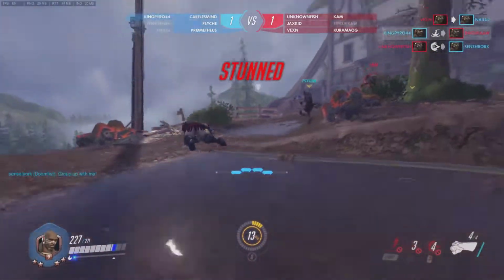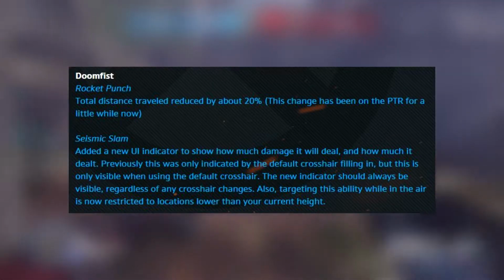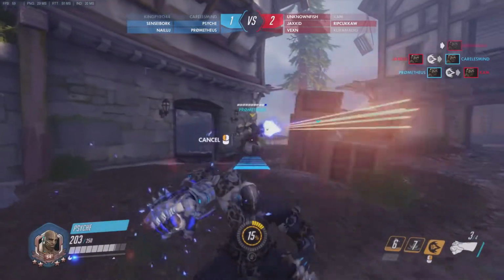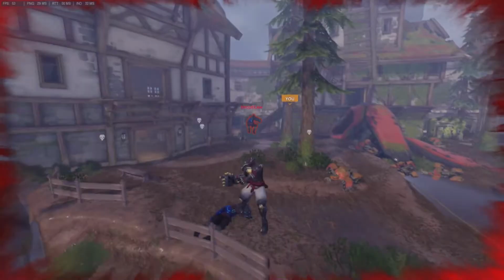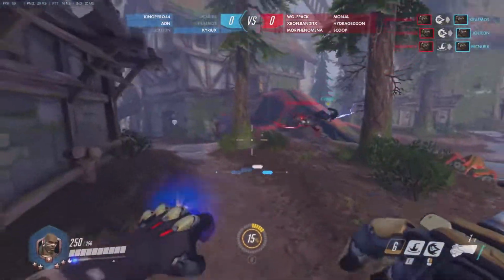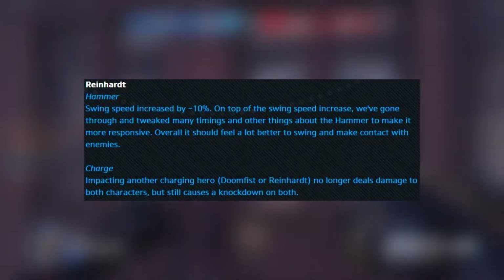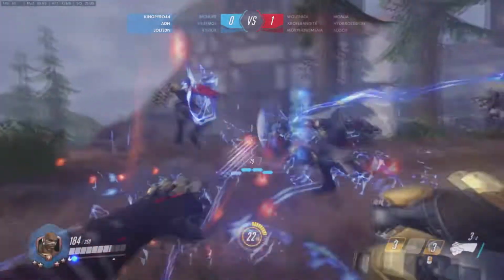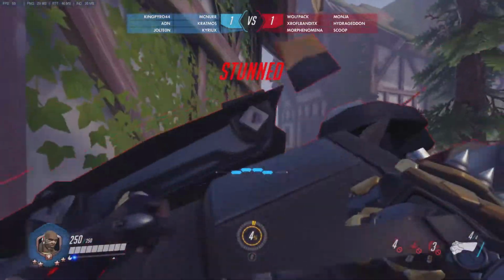Overwatch PTR Changes -Doomfist Nerfed McCree Reaper Reinhardt Zarya Buffed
Overwatch PTR Changes -Doomfist Nerfed McCree Reaper Reinhardt Zarya Buffed Hey guys kingpyro44 here and we have some big PTR Changes to Doomfist McCree Reaper
Reinhardt and Zarya let me start off by saying these are changes to the PTR so they might not make it to live but if all works out they will. personally i like the changes to the PTR i think the buff to Reaper Reinhardt Zarya and McCree were all very necessary and i like the change to Graviton the most. make sure to like the video and subscribe to the channel if you haven't yet

in the comments let me know what you think about the PTR changes.

TWITCH STREAM
Mon-Thur 7:00 PM EST - 9:00 PM EST
                                       Friday - 9:00 PM EST- 11:00 PM EST